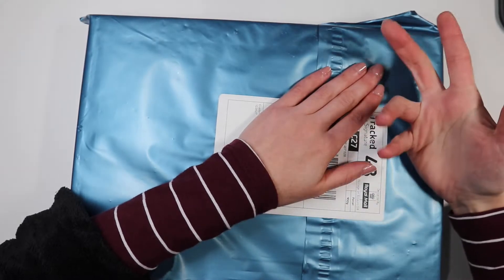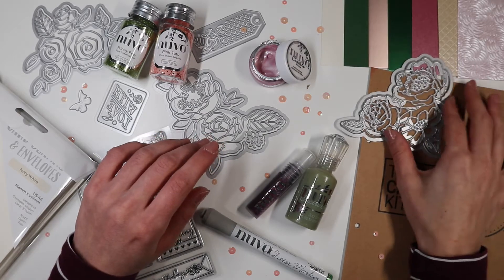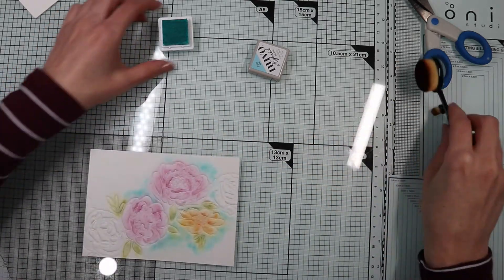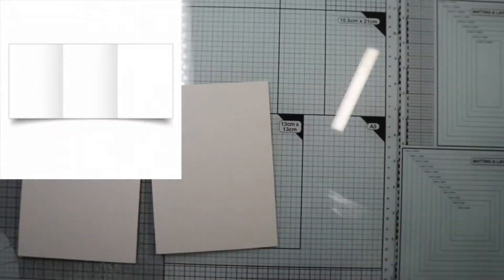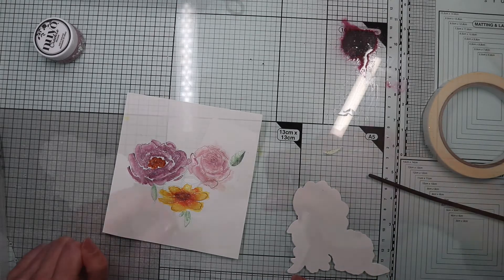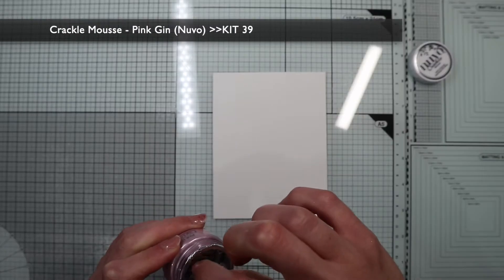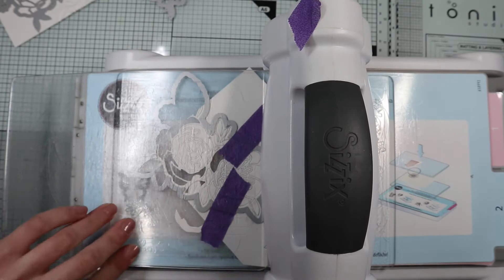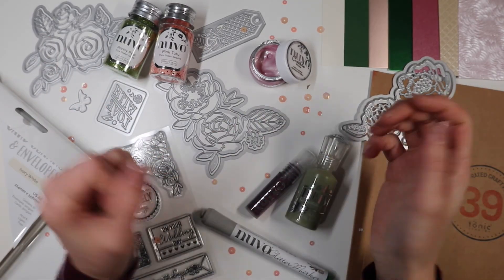Embossing with Dies, Tri-Fold Window Card, and more! | Tonic Craft Kit 39 (Part 1) ENG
Let's unpack together the Tonic Craft Kit 39 "Pretty Peonies": a kit that will allow us to create cards decorated with beautiful peonies. In the video I will show you how to make the most of your dies, using them to create embossed images! We will also color the die cuts with different techniques and mediums.

INFO TONIC CRAFT KIT:
From USA:

=SUPPLIES (INCLUDED IN THE KIT)
Pretty Peonies Die Set & Pretty Peonies Stamp Set (Tonic Studios) - Exclusive

=SUPPLIES (NOT INCLUDED IN THE KIT)
-BASIC TOOLS
Heat It (Ranger)
Precision Base Plate for Wafer-Thin Dies (Sizzix)
Impressions Pad for Big Shot (Sizzix)
Silicon Rubber Mat for Big Shot (Sizzix)
Quality Double Sided Tape - Assorted Pack of 10:
Paper Creaser - 6-inch (Ranger)
Clear Stamp Block (Docraft-Papermania)
Stamp Platform (Tonic Studios-Tim Holtz)
Makeup Brushes Set (Start Makers)
Baby Wipes (Huggies)
Craft Pick
Vacuum Cleaner hand-held wet and dry (SilverCrest)
Hole Punch

-MEDIUMS
Diamond Hybrid Ink Pads (Nuvo):

-PAPER AND OTHER MATERIALS SHEETS
A4 Wedding Coloured Card - Ivory (House of Card & Paper)
Montval Aquarelle - Watercolor paper 300gsm (Canson)